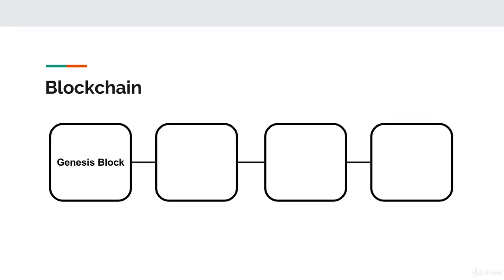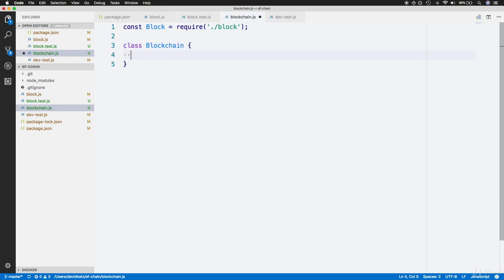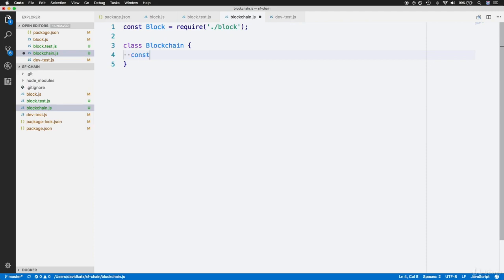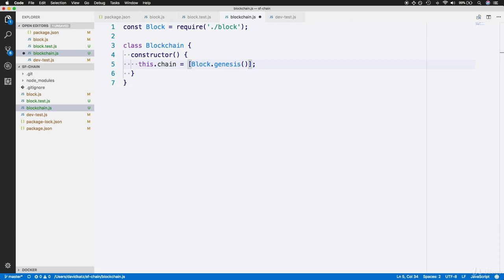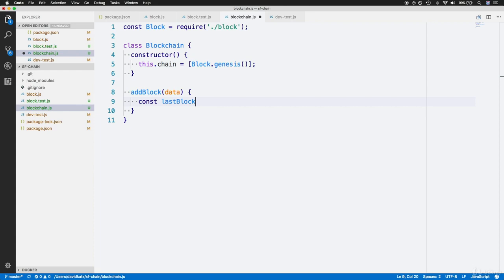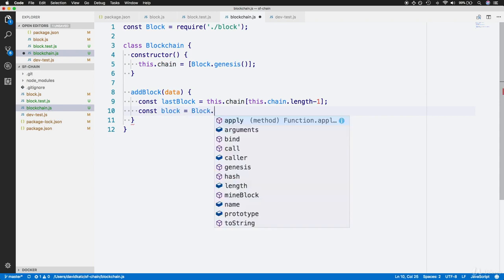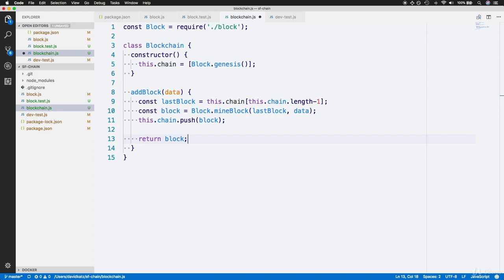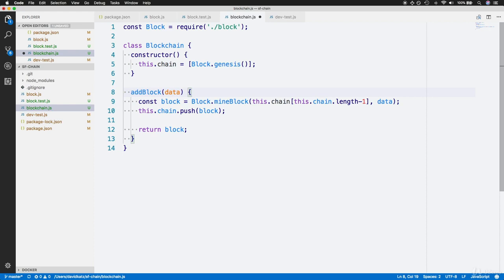Lesson 12 Build the Blockchain Class